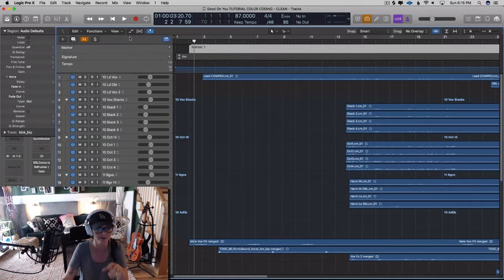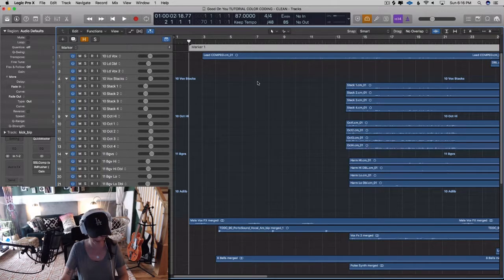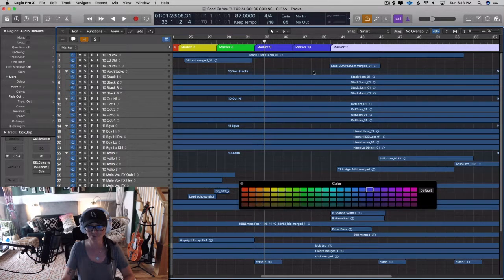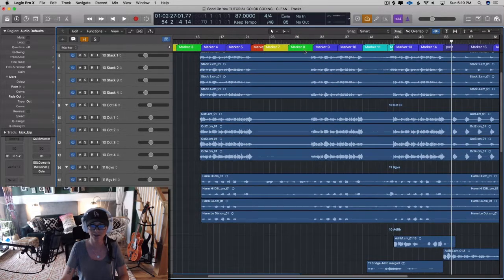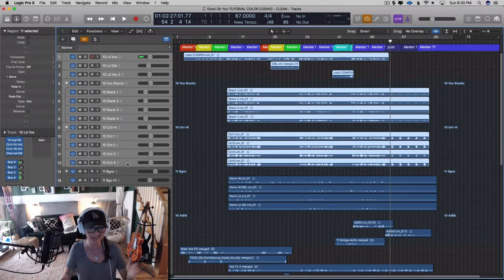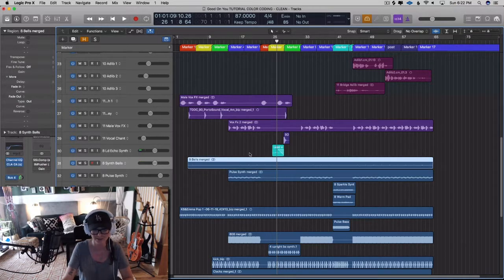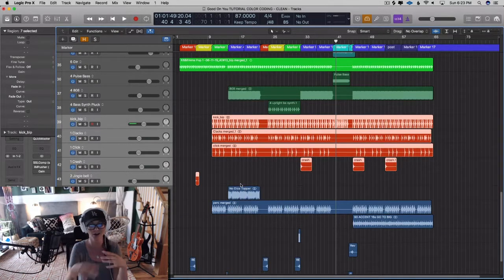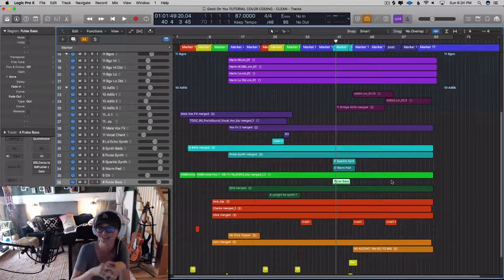Color Coding in LOGIC PRO X! - ProduceLikeABoss.com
Learn how to produce the EASY way and turn your home studio skills into cold.hard.cash. 💰

Color coding in Logic Pro X is a great way to keep your sessions organized and boost your workflow!

In This video, I show you HOW I organize my sessions in Logic Pro X and WHY color coding makes the job SO MUCH easier!  🙌

Even though I work in Logic Pro X,  this technique can be used in ANY DAW! 🤩

Here's a tip If you're in Logic Pro X,  hit OPT+C to open your color palette! 🎨

Do you color code your work?  Drop a comment and let me know!

Hardware I use:

● LG Ultrawide Curved Screen
● Studio Condenser Mic Anti-Vibration Mic Holder